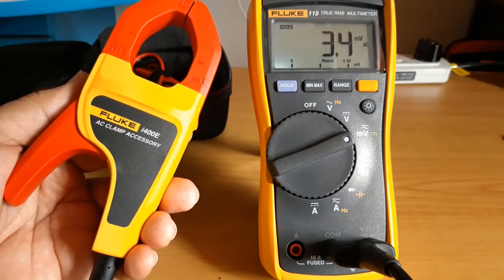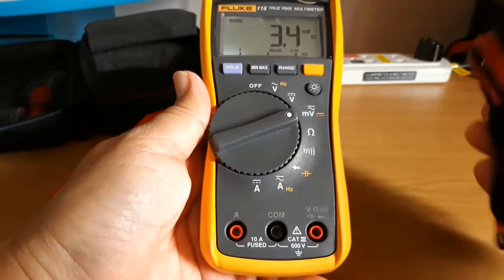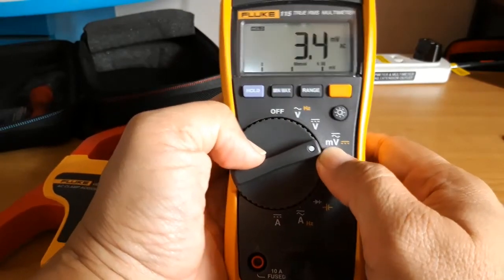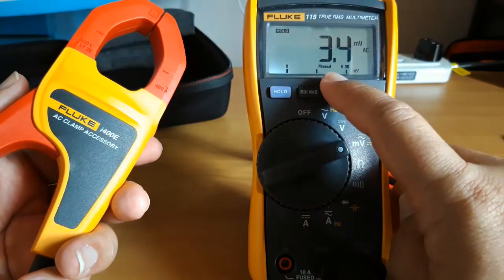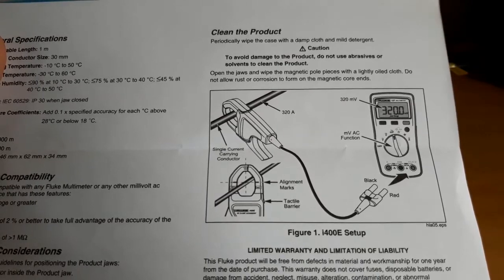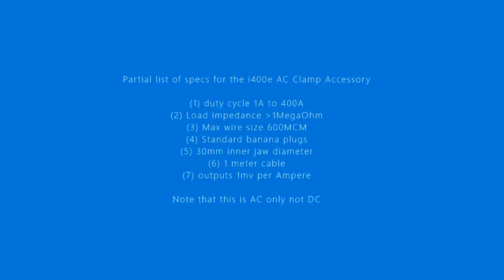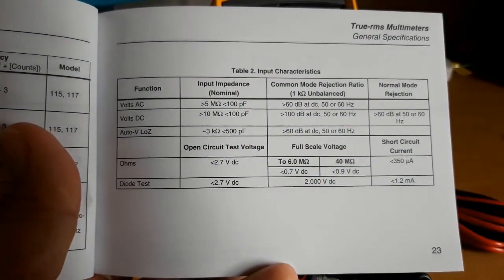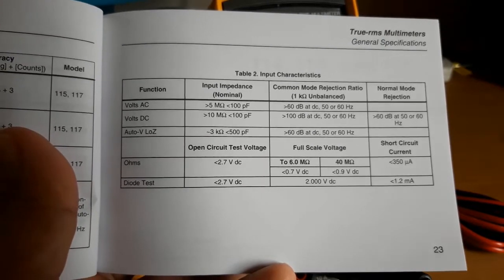[English Sub] Fluke i400e AC Clamp Accessory- Measuring Large Current with a Digital Multimeter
Hello! This is my overview of the Fluke i400e AC accessory clamp. For AC use only (not DC) it must be used together with a compatible digital multimeter (DMM) like a Fluke 115. In order to verify the readings, I used another clamp meter for comparison. The video will thus also show a Hioki CM4376 AC/DC clamp meter. It also features the UNI-T Pro UT191T as an example of a non-Fluke DMM that works well with the Fluke i400e. Comments are welcome. Have a nice day!

Chapters:
00:00 start of i400e overview
00:11 background info on the i400e
02:19 Specifications
03:33 test 1- 2000 watts microwave oven
04:26 test 2- 400 watts conventional oven
05:00 test 3- 800 watts conventional oven
06:00 test 4- inrush current measurement 1
06:35 test 5- inrush current measurement 2
07:25 test 6- i400e with a compatible UNI-T UT191T
07:59 challenges of using the i400e
08:12 what i like about the i400e
09:09 the i400e up close
10:33 end